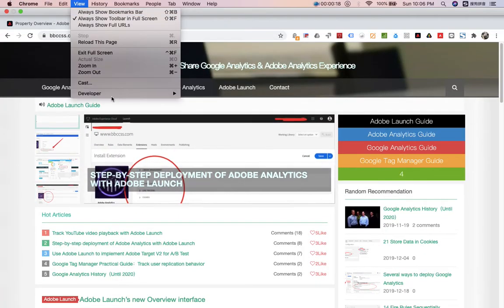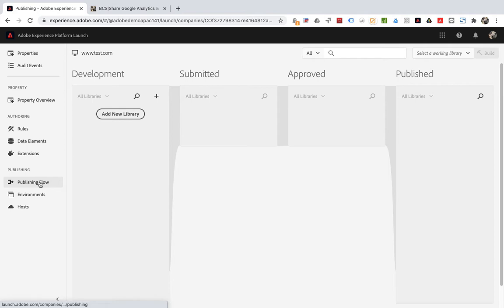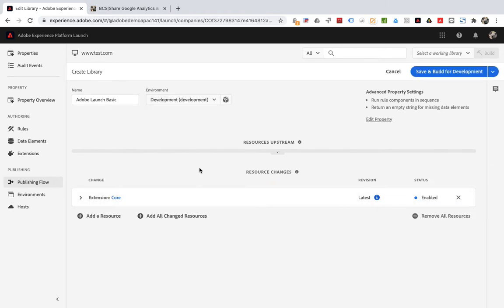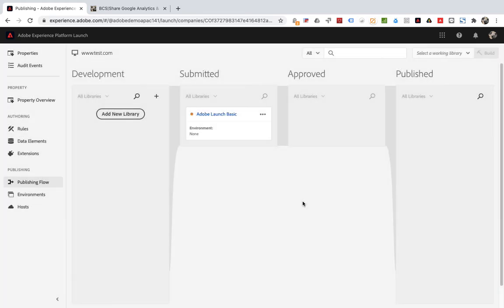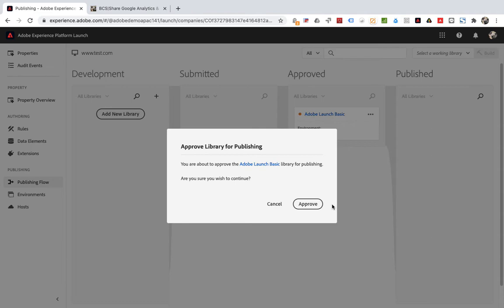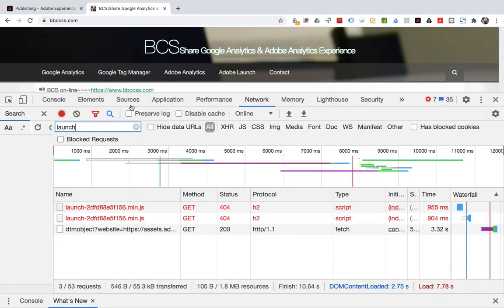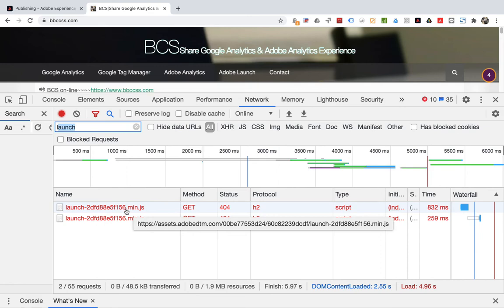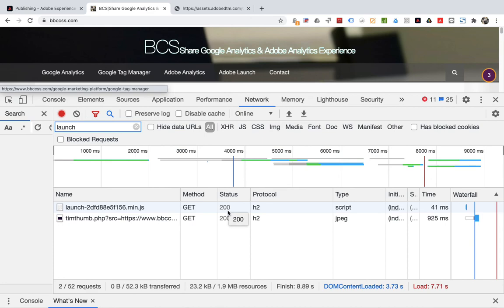Library Publishing and Testing